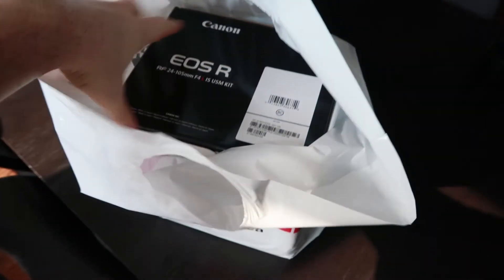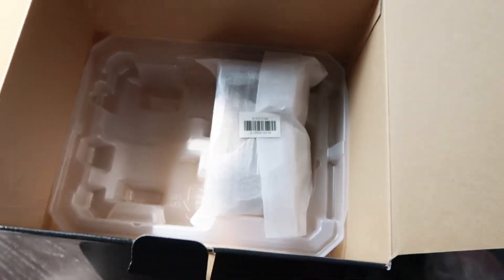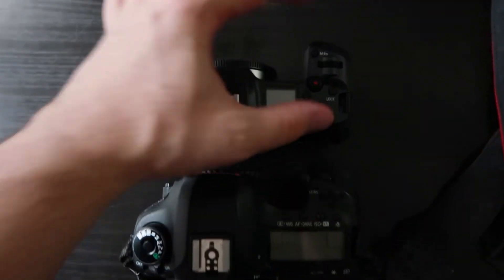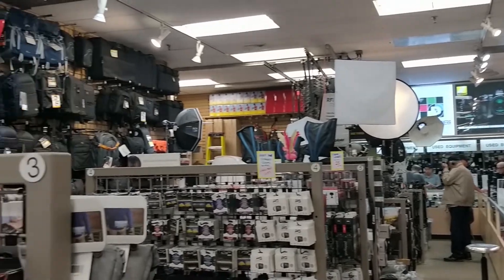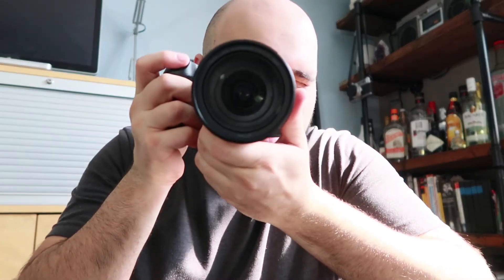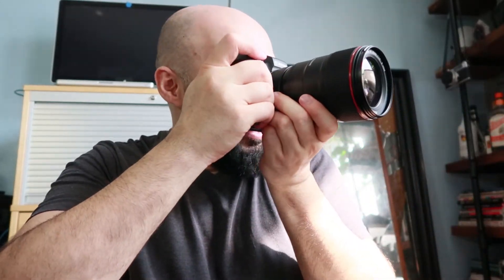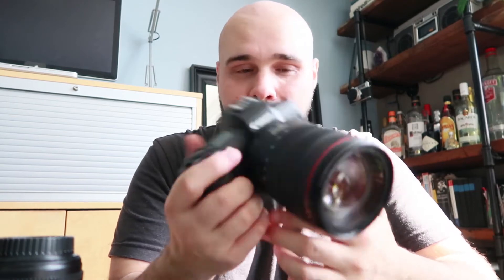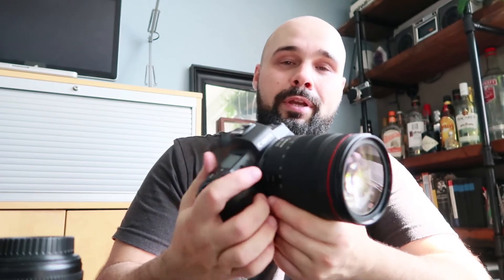Canon EOS R Unboxing and First Impressions 📷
Hallo and welcome to the first video on this new channel. My name is Vasko I am a full time photographer and videographer. It's finally here. Canon's first step into the full frame mirrorless full frame camera market. The Canon EOS R. In this video I get my hands on the EOS R for the first time and you get to see my first unfiltered reactions as I unbox the camera and turn it on for the first time. [Originally published on my old channel October 9, 2018]

▶ EQUIPMENT USED
Canon EOS R
Canon RF 24-105mm f4 L IS